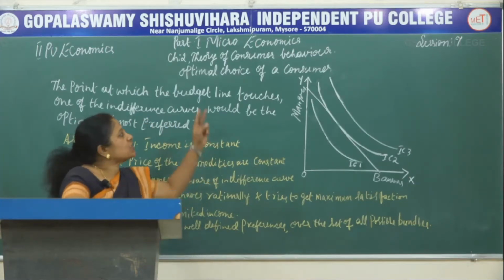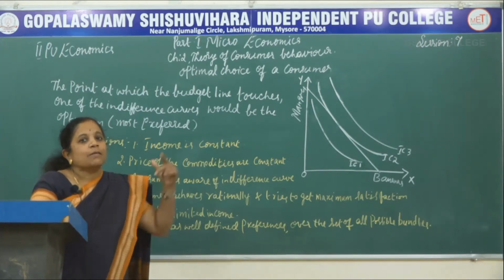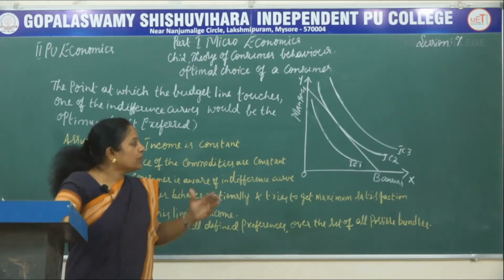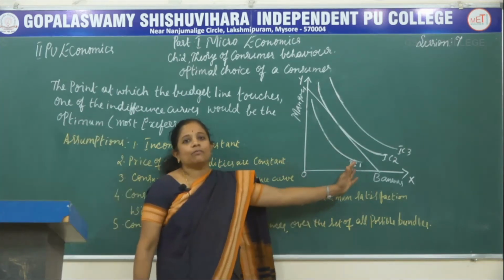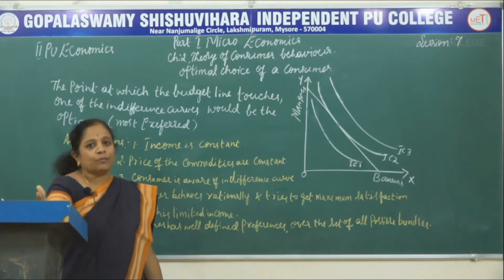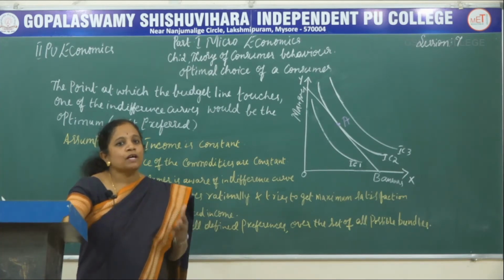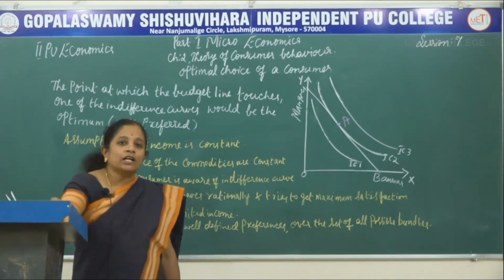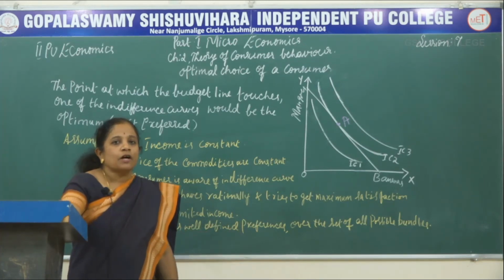ECONOMICS | II PUC | CH 02 | THEORY OF CONSUMER BEHAVIOR - OPTIMAL CHOICE OF CONSUMER | S07